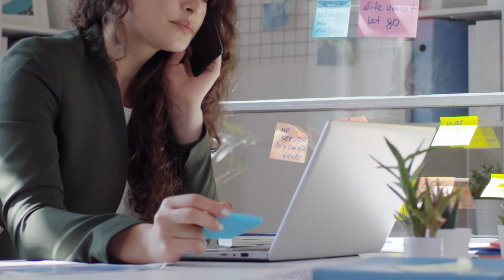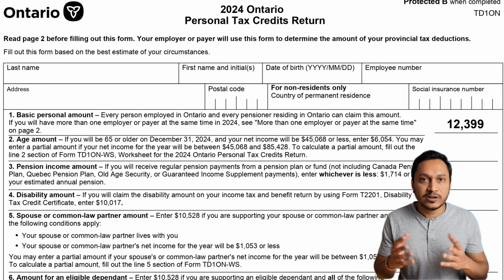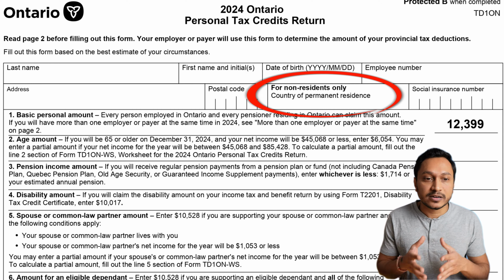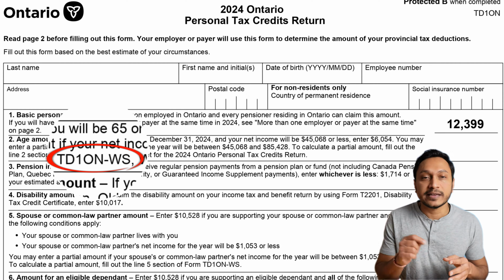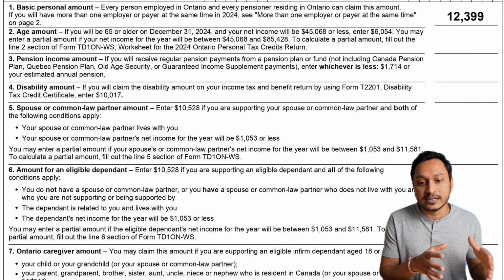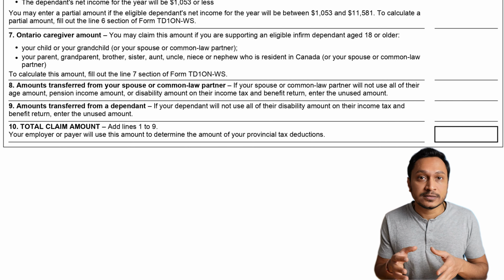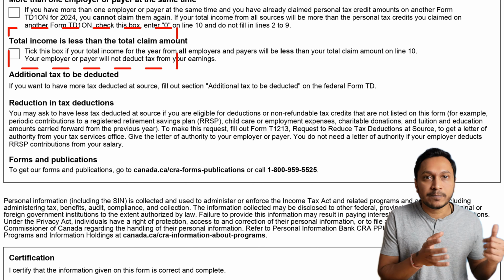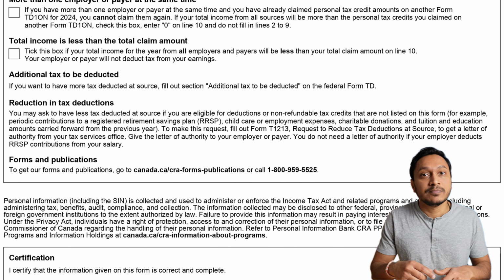HOW TO: Fill TD1-ON Form - Ontario Canada (2024)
In this video, I will walk you through the Ontario TD1-ON Personal Tax Credits Return Form for the year 2024 in Canada. If you are starting a new job in Canada, this will be the first form which you will need to fill. This form includes all credits including Spouse, Basic Personal Amount, Age, Pension, Disability and many more.

Get an EQBank Account Today and receive bonus on deposit of $100

Here you'll find a variety of resources to help you get started with investing and savings journey. From explanations of different investment products and strategies, to tips on building a diversified portfolio, I've got you covered. I will also provide some useful money tips to help you keep yourself financially healthy.  I'll also share stories and insights from successful investors, to help you learn from their experiences and successes.
Whether you're just starting out with investing or have been investing for years, I hope you'll find value in our content. Together, let's take control of our financial futures and build a secure financial foundation.

📘BOOKS I AM READING:
The Psychology of Money
I will teach you to be Rich
The Simple Path to Wealth
SET for Life

🎥STUDIO SETUP
My Mic
My Camera
My Camera Lens
Colored Lights (Back Light)
Colored Lights (Practical Lights)
Studio SoftBox (Main Lights / Fill Light)
Palm Tree
Bulb Threaded Cord